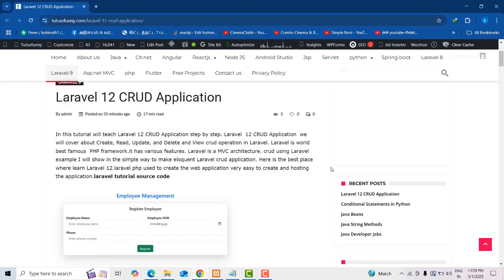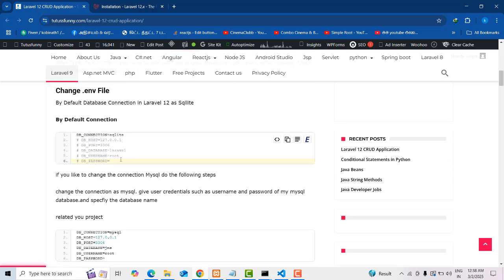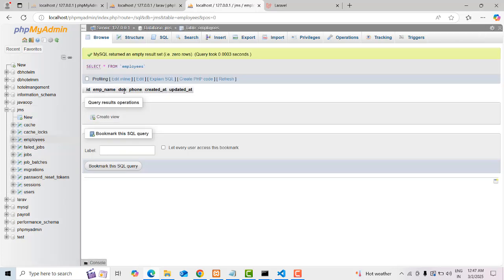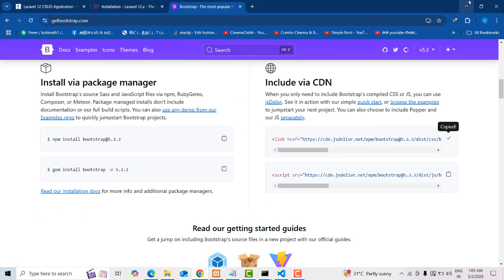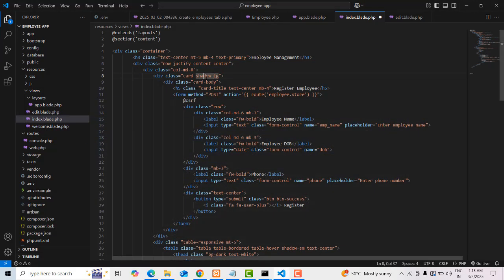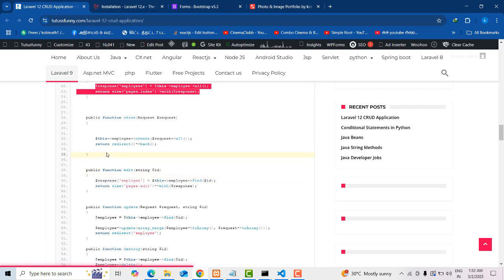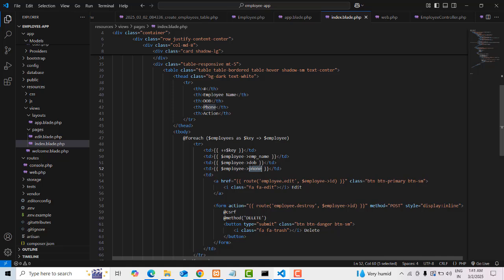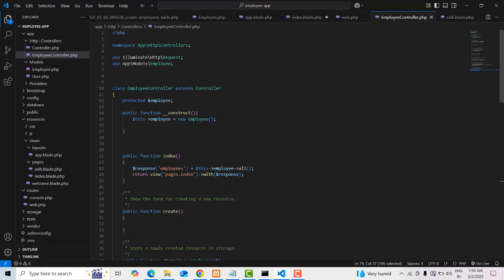Master CRUD Operations in Laravel 12 from Scratch to Pro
Learn how to master CRUD operations in Laravel 12 from scratch to pro level with this tutorial for beginners. Start building robust web applications today!
 we'll take you on a journey from the basics of Laravel to advanced CRUD operations. You'll learn how to create, read, update, and delete data in Laravel 12, covering topics such as Eloquent ORM, database migrations, and form validation. By the end of this video, you'll have a solid understanding of Laravel's CRUD operations and be able to build robust and scalable applications. Whether you're a beginner or an experienced developer, this video is perfect for anyone looking to master Laravel 12 and take their development skills to the next level. So, let's get started!